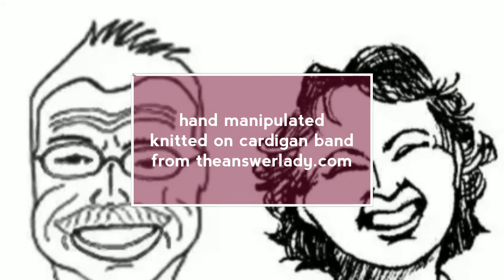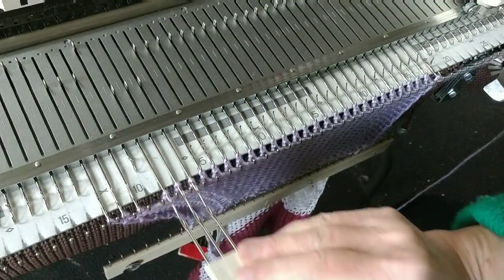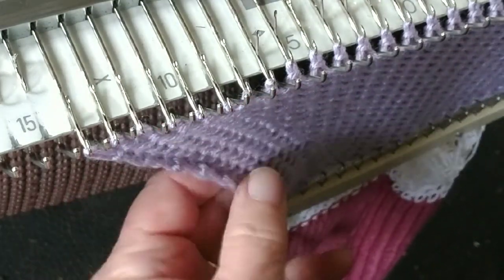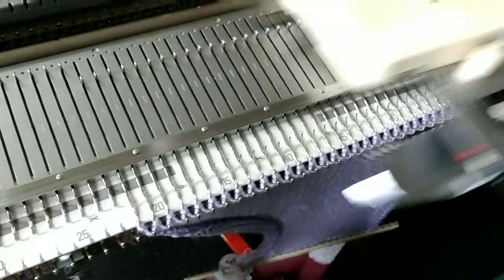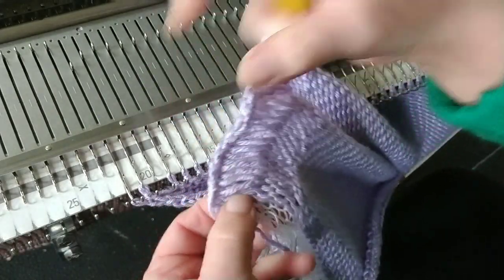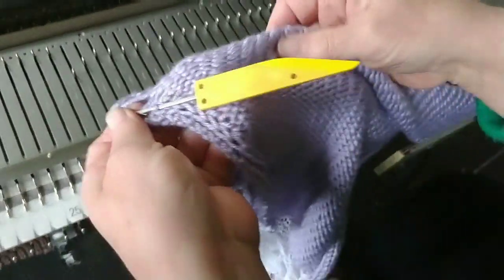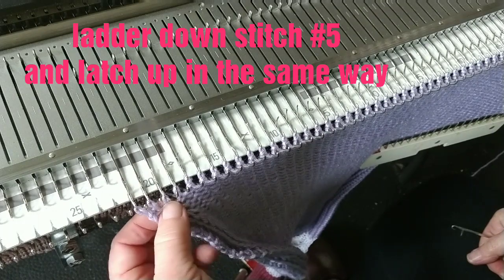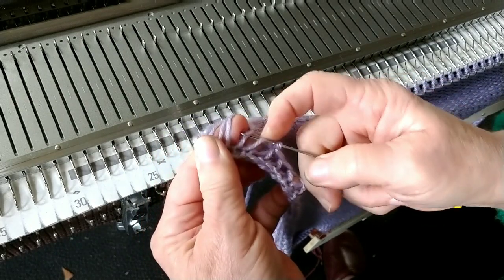Hand Manipulated Knitted On Cardigan Band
I demonstrate on a bulky machine working on a top down sweater but the band may be worked on any machine and cardigan. On a standard you may want to make the band 9 stitches rather than 3 and reform columns 3, 5, &7. On a bottom up design, decreases may be used at the top rather than increases.